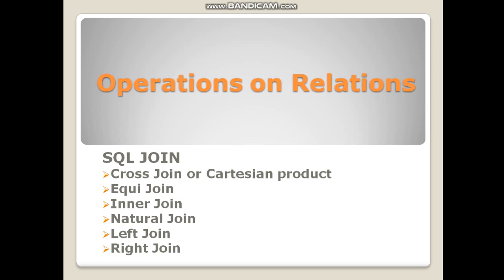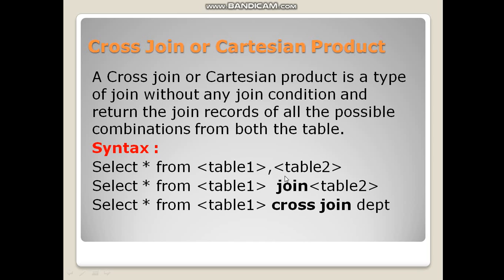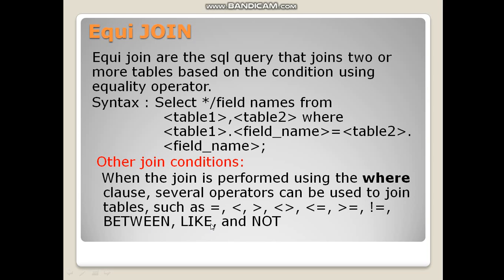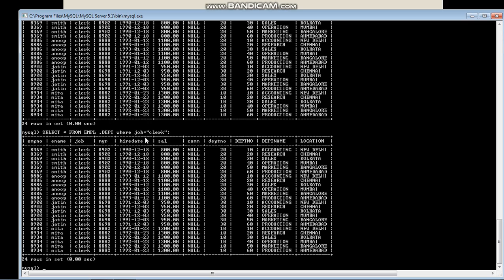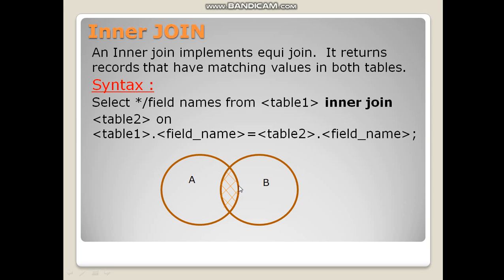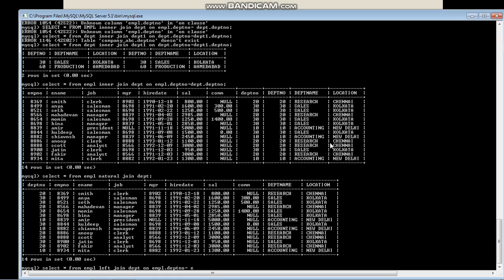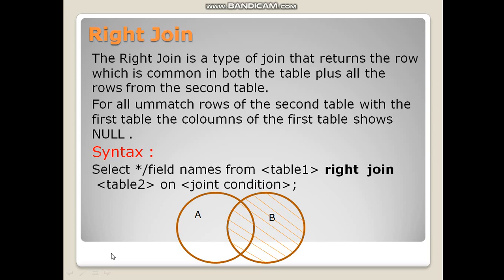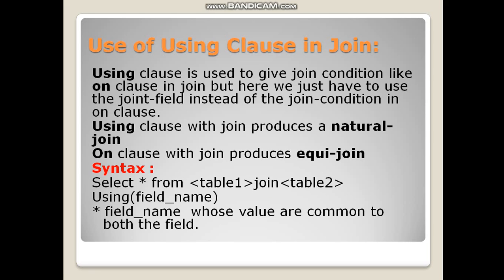Operation on Relation(Joins) Part-2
For cbse Class XII (Informatics Practices 065)
Part -1 of Operation on Relation